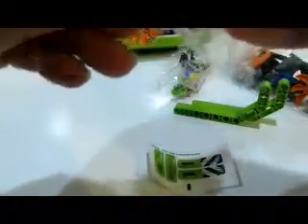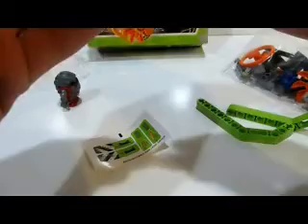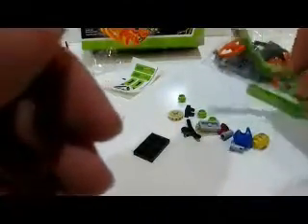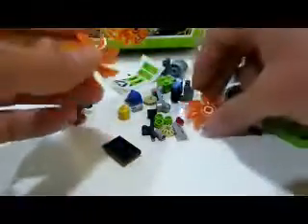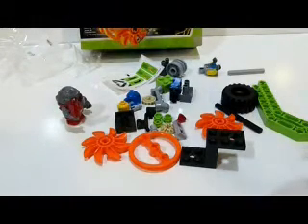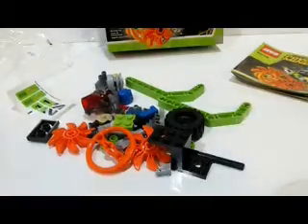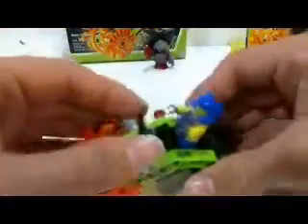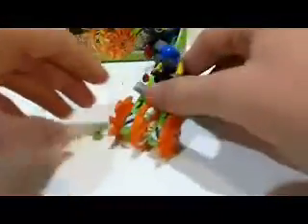Lego Power Miners Review:Stone Chopper 2009 Part 2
Remember to watch part one first.